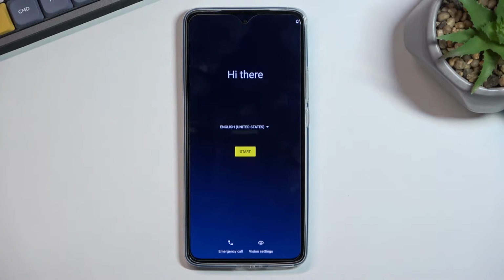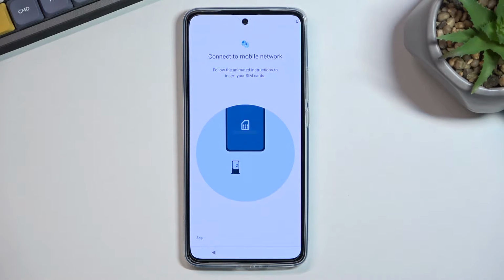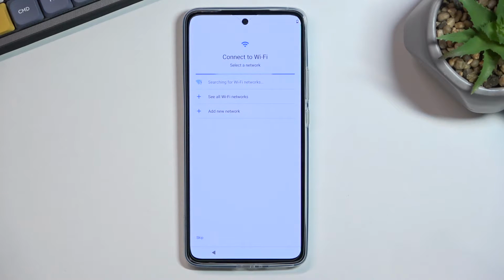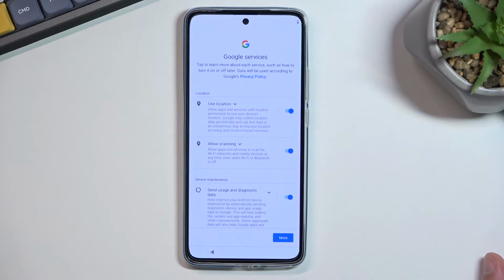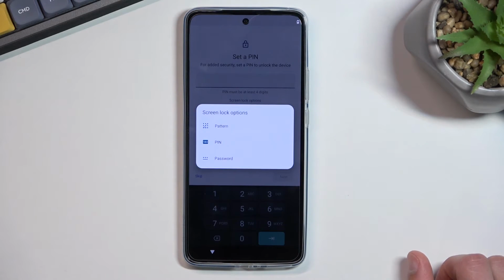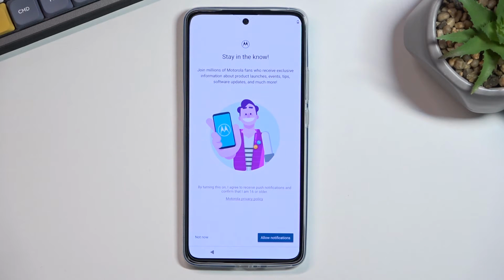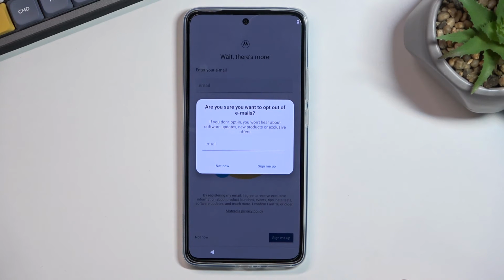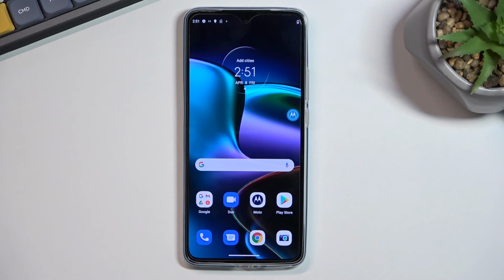How to Set Up MOTOROLA Edge 30 – Configuration Process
Learn more info about MOTOROLA Edge 30:
hardreset.info/devices/motorola/motorola-edge-30/

Would you like to see how the configuration process looks in MOTOROLA Edge 30? In this tutorial we’ll guide you through whole first set up. Starting from choosing language and ending on welcoming screen, we’ll explain all steps you’ll meet. So let’s follow whole video and find out how the set up of MOTOROLA Edge 30 looks like.

How to configure MOTOROLA Edge 30? How to activate MOTOROLA Edge 30? How to set up MOTOROLA Edge 30? How to accomplish the initialization process MOTOROLA Edge 30? How to initialize MOTOROLA Edge 30?